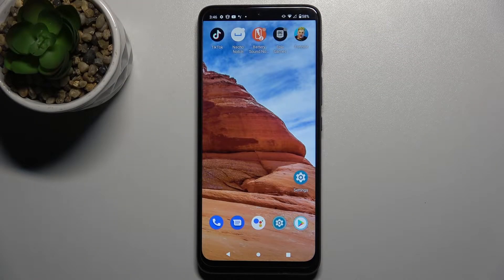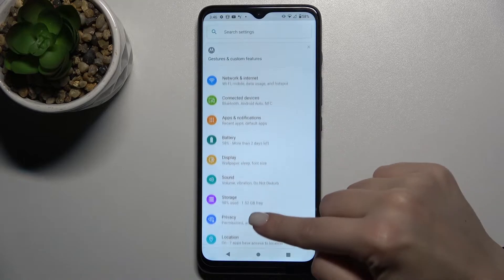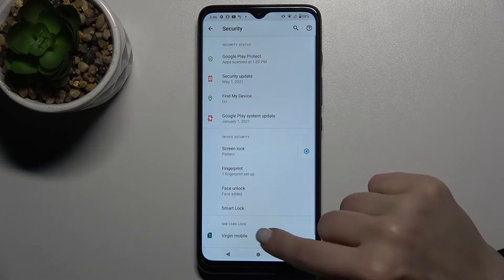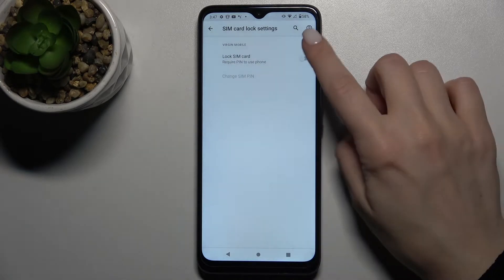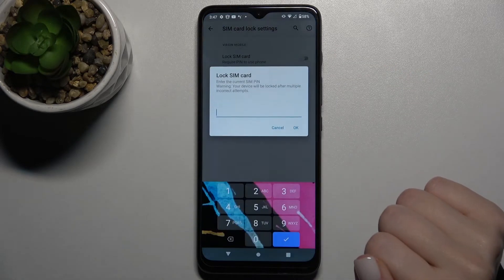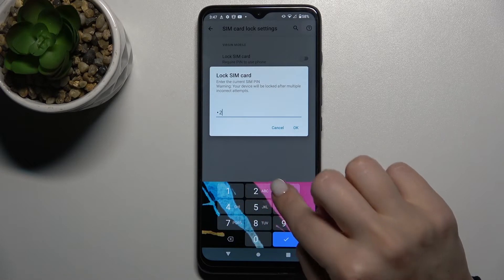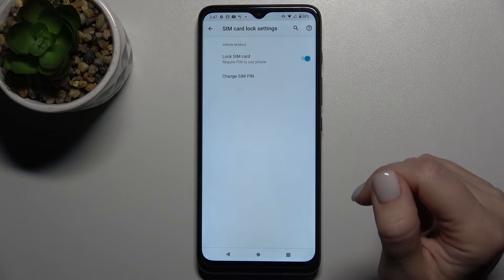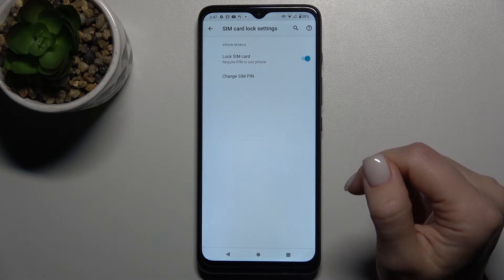How to Lock SIM Card with PIN Code on MOTOROLA Moto G50? – SIM PIN Lock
Read more about MOTOROLA Moto G50:
It’s time to protect your data on your SIM card. Watch this video to find out how to set up the PIN code on the SIM card on your MOTOROLA Moto G50. Follow the instructions and repeat the steps to easily set up SIM PIN code. Learn how to lock the SIM card so that no one but you will have access to all the data saved on the SIM card. Discover more features and tutorials for your MOTOROLA Moto G50 on our HardReset.info YouTube channel.